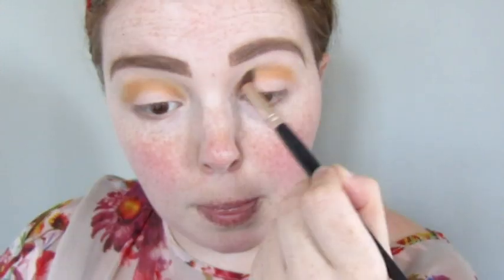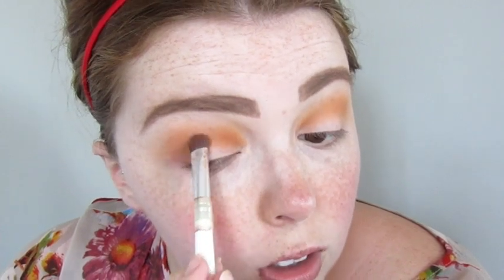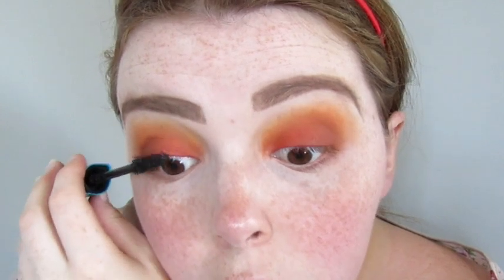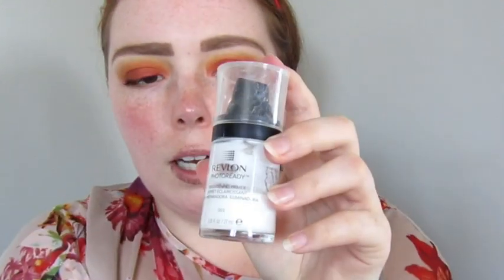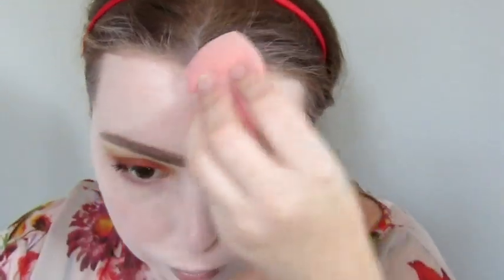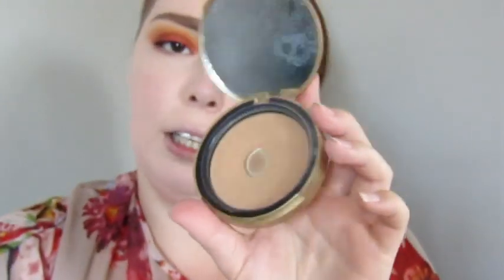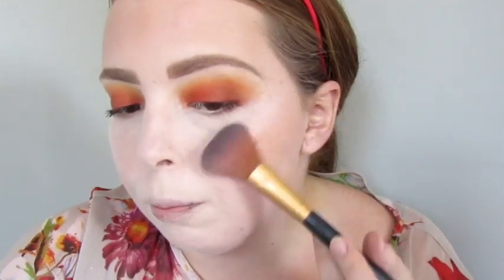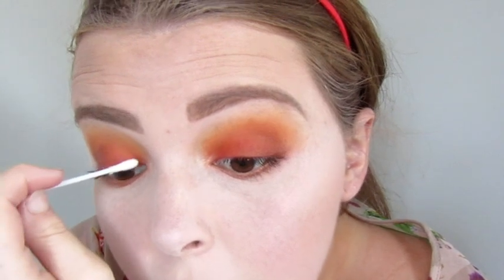Burnt Orange Makeup look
Hi everyone so this is my very first you tube video. I have done a burnt orange makeup look so I hope you guys like it and find some of the tips useful.

- highly recommend you check it out.

Product used :
Too Faced chocolate brownie brow pencil soft brown
Revolution concealer C1
Jaclyn Hill Mophe Palette - Creamscicle and Pukey
Make Revolution Newtrals 2
Revlon photo ready brightening primer
Revlon color stay Foundation 110 Ivory
elf prime and stay finishing powder fair/light
Too Faced Milk chocolate solei bronzer
Chi Chi Iridescent highlighting palette - rose quartz and opal
Revlon Matte Balm 255 Enchanting Ravissante
Rimmel Insta Fix and Go Primer and Setting spray